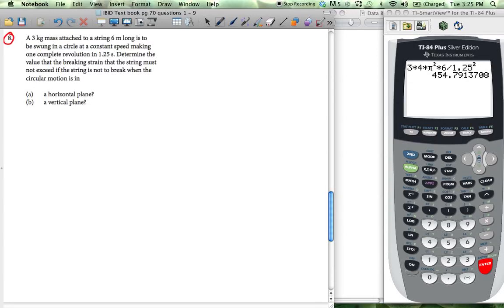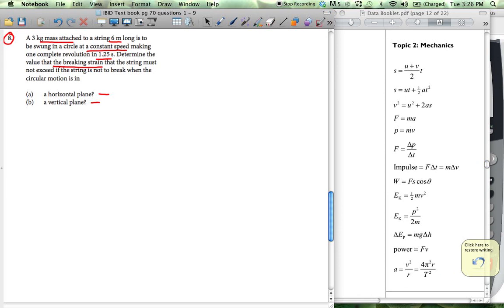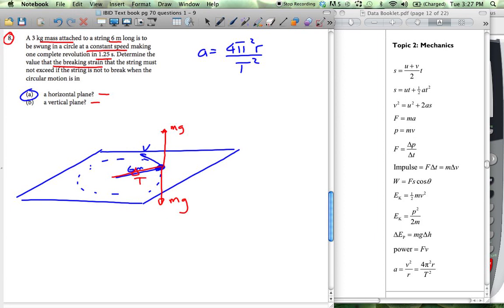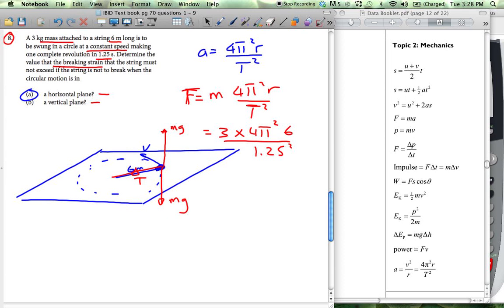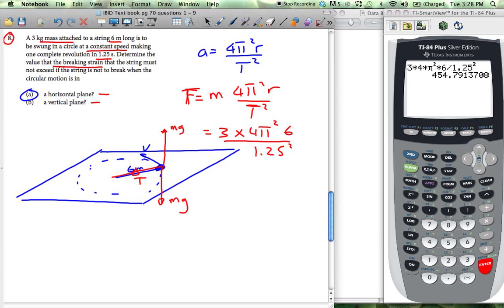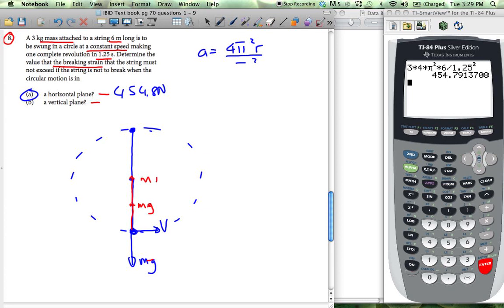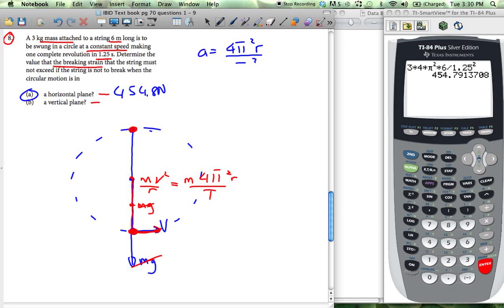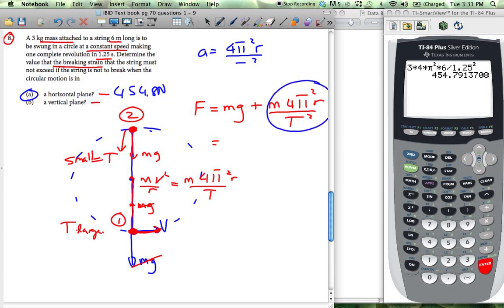IBID Pg 70 Q 8